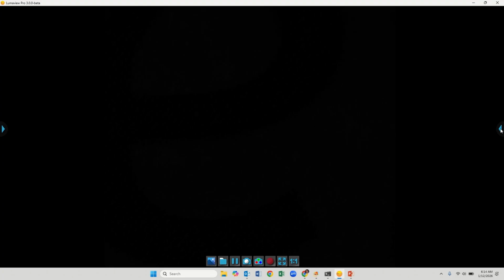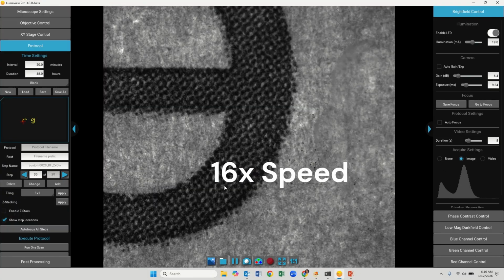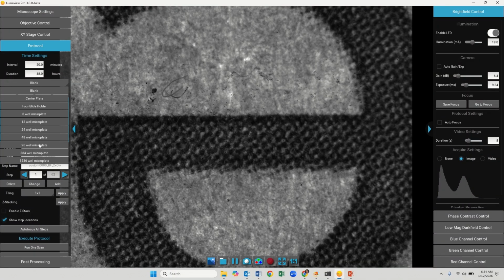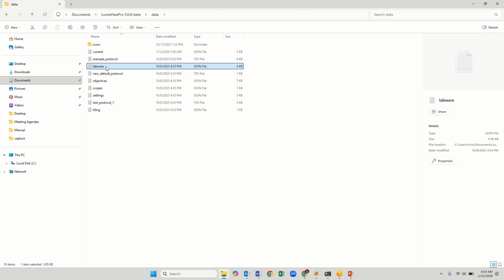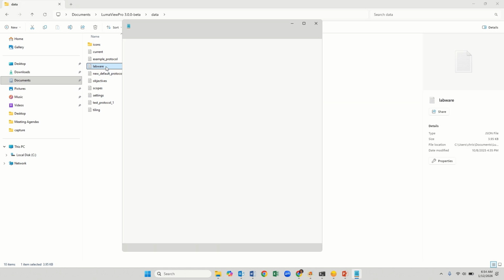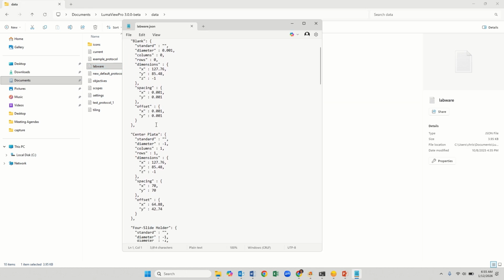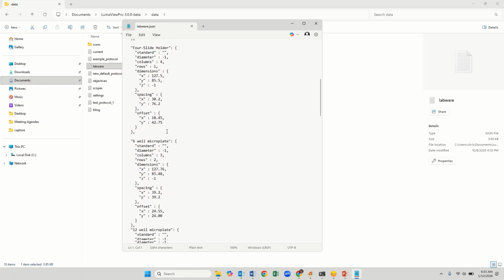Teaching Locations and Labware in LumaViewPro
A quick demo of adding custom locations for time lapse microscopy with the LS850 automated microscope from Etaluma, Inc.